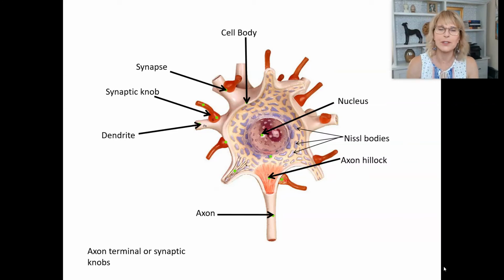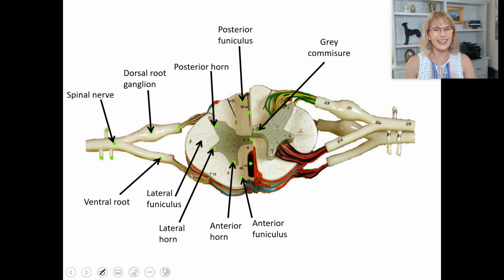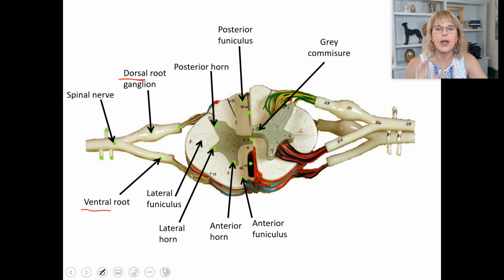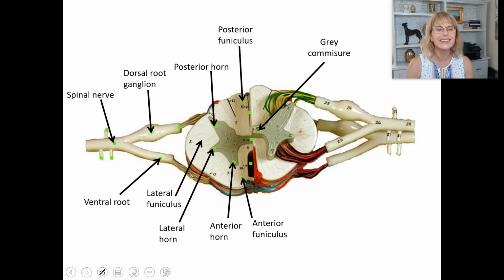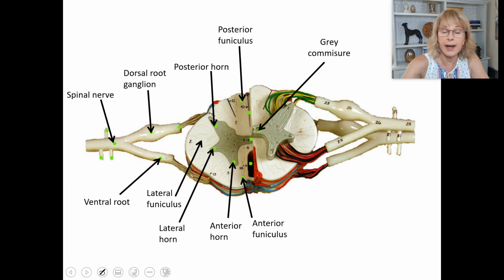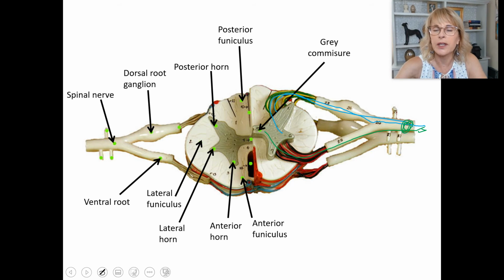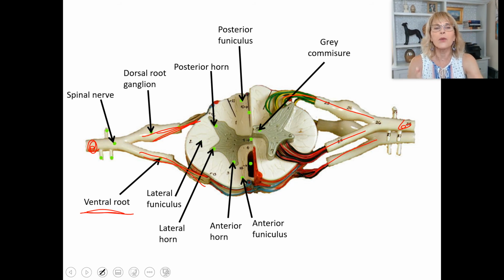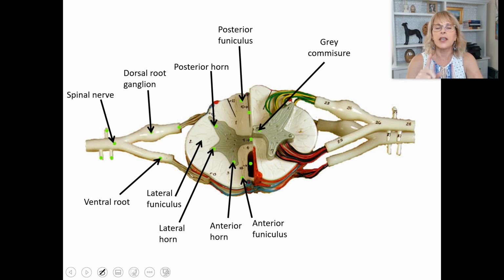Lab 8 - Nervous system - spinal cord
Introductory anatomy and physiology
Nervous system, spinal cord